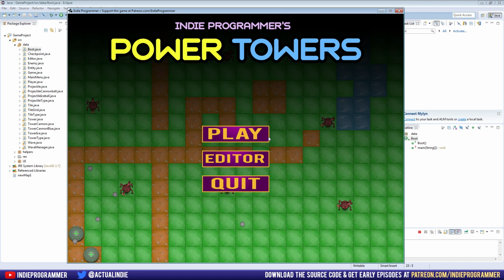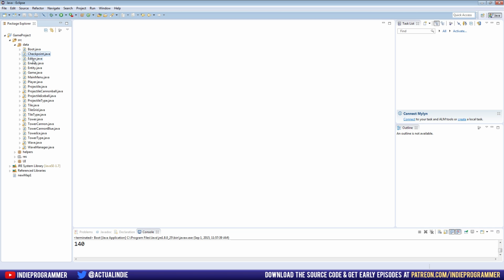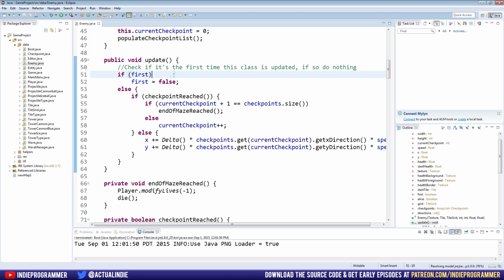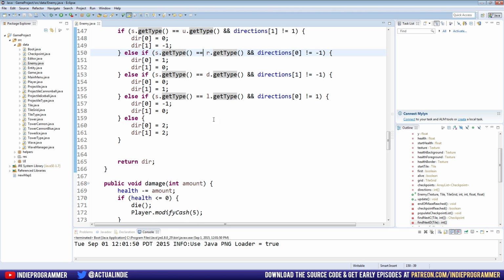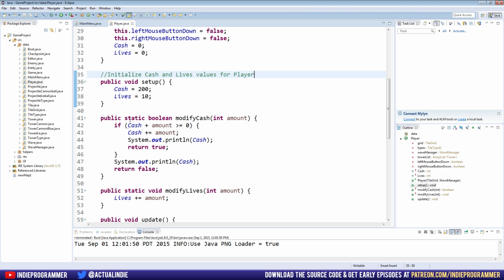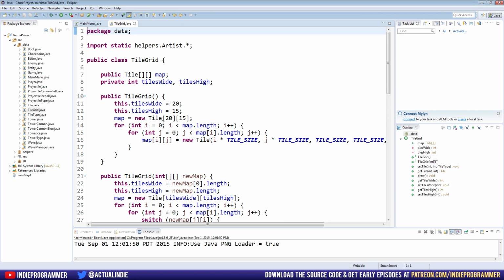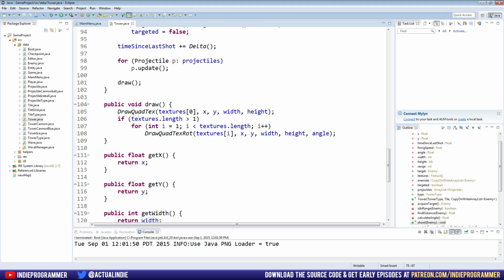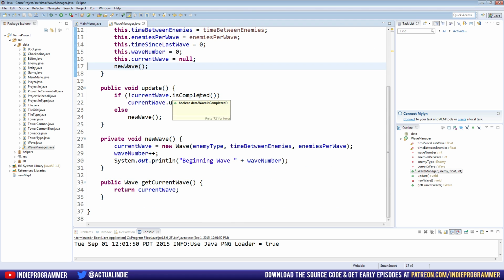Game Programming 59 - Commentary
This week we provide some very unsocial commentary.

Big thanks to the following Patrons who have helped support this series:
 - Sandra Z.
 - Darryl S.
 - Ben S.
 - Andrew V.
 - Gerhard T.
 - Collin K.
 - Michael M.